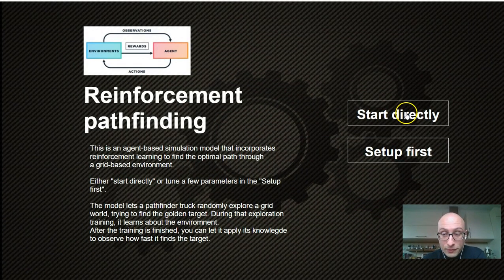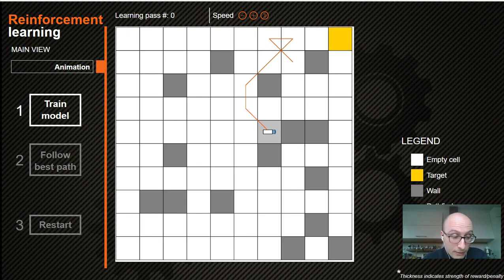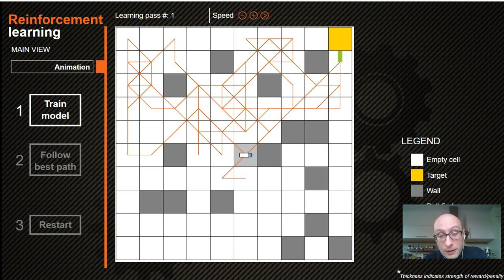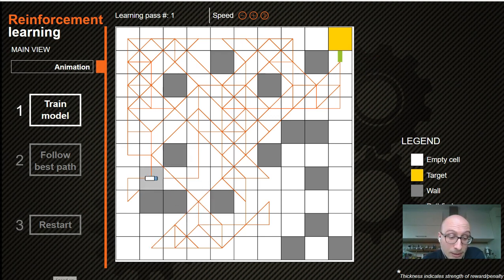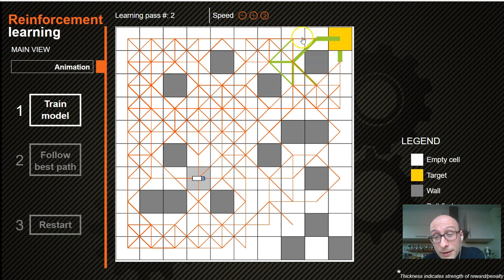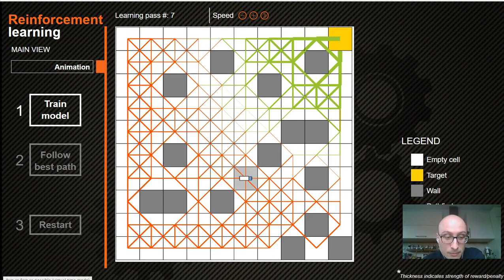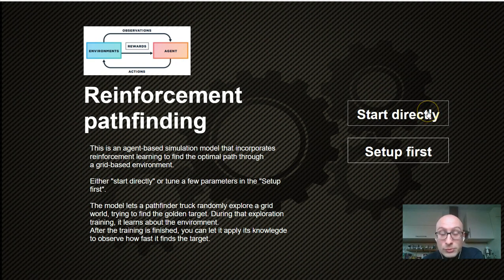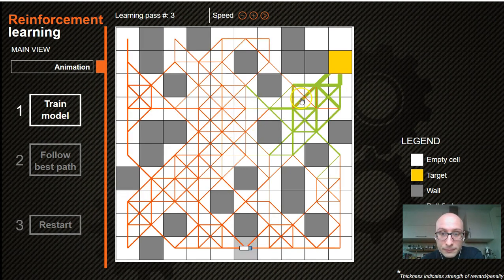How to implement reinforcement learning into AnyLogic: Part 2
This is the second part of a four-part series learning how to build your own machine-learning algorithm within AnyLogic, using the example of reinforcement learning.
In this episode, we will look at the actual AnyLogic model itself and how it operates.